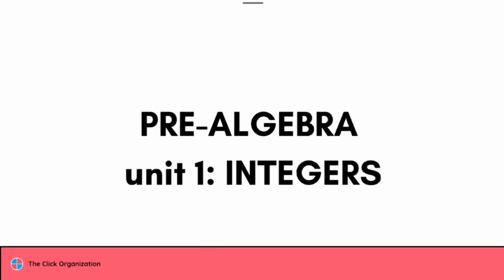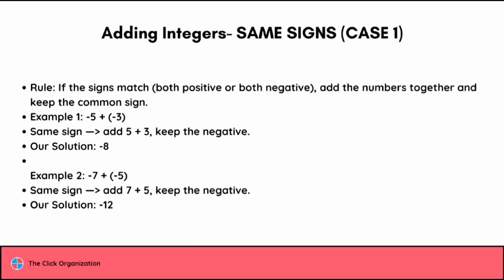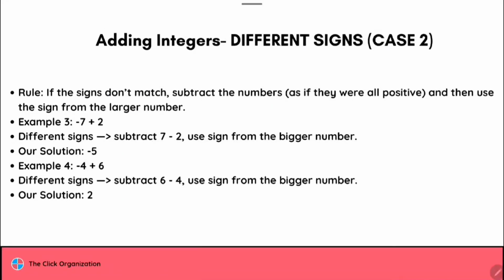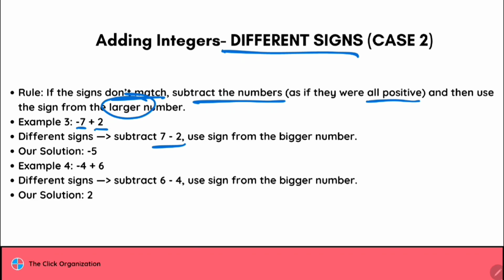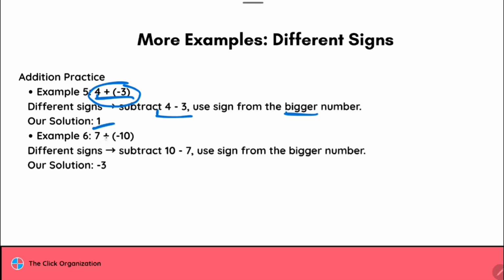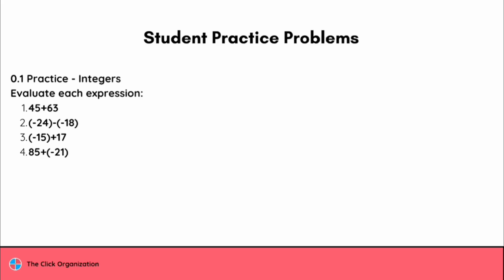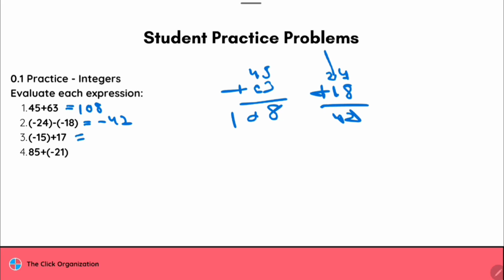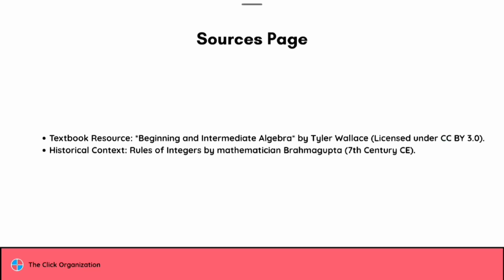Addition of Integers | Arithmetic 2 | The Click Organization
Let's start Arithmetic 2 - Integers - Addition of Them...

00:00 Intro
00:07 The Definition
00:30 World View Connections
00:49 Adding - Same Signs
01:38 Adding - Different Signs
03:16 Problem-Solving
04:46 Done